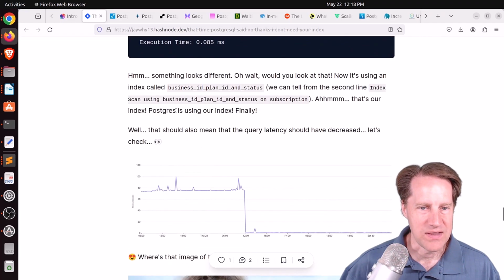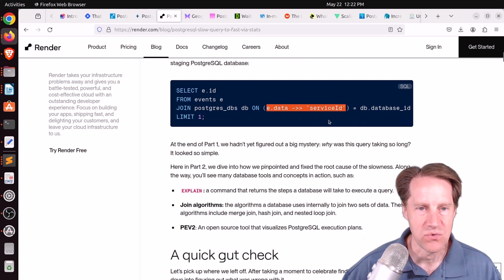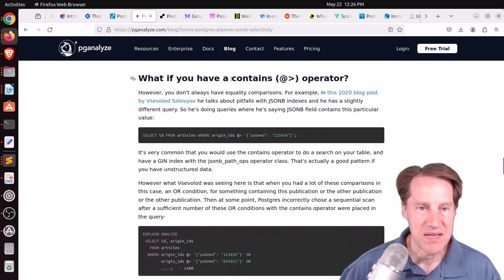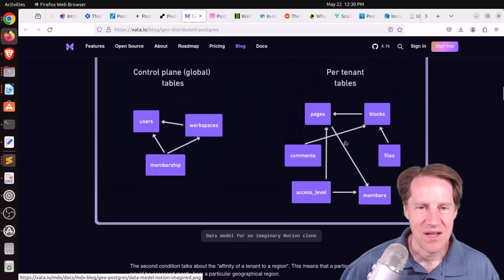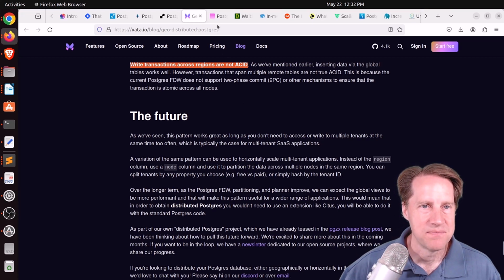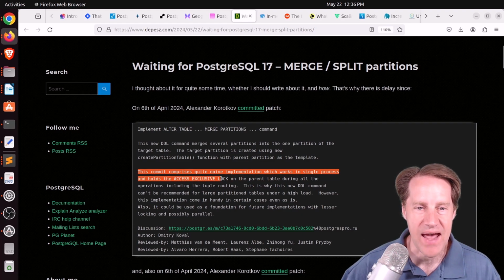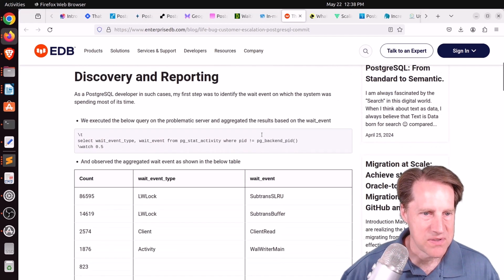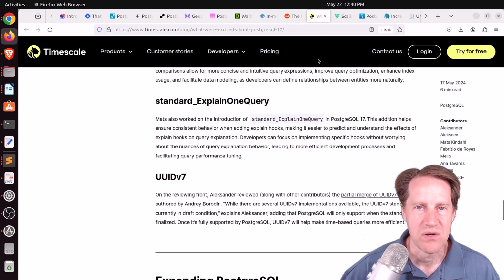Time-Series Open Source Extension | Scaling Postgres 317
In this episode of Scaling Postgres, we discuss a new time-series open source extension called pg_timeseries, Postgres ignoring indexes, JSONB selectivity issues, and geographically distributed multi-tenant applications.

Timestamps:
00:00 - Intro
00:30 - Introducing pg_timeseries: Open-source time-series extension for PostgreSQL
03:25 - That time PostgreSQL said "no thanks, I don't need your index"
05:26 - PostgreSQL Performance Starter Kit
05:45 - Postgres Planner Quirks: How to fix a bad JSONB selectivity estimates
05:59 - PostgreSQL Stories: From slow query to fast-via stats
08:00 - Geographically distributed Postgres for multi-tenant applications
10:09 - Minor releases
11:10 - Waiting for PostreSQL 17-MERGE/SPLIT partitions
12:09 - In-memory disk for PostgreSQL temporary files
12:47 - The Life of a Bug: From Customer Escalation to PostgreSQL commit
13:34 - What We're Excited About PostgreSQL 17
14:14 - Scaling Clubhouse From 10K to 10 Million Users In Months with Postgres
14:30 - Outro